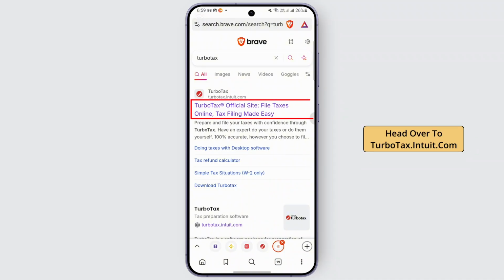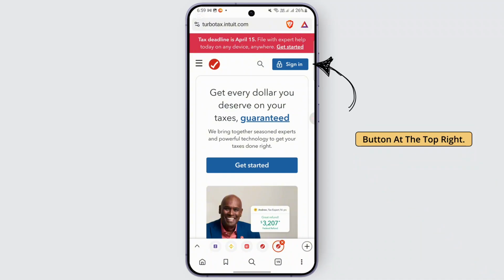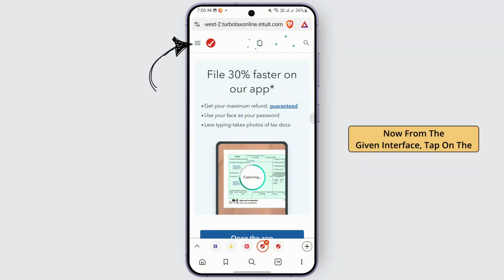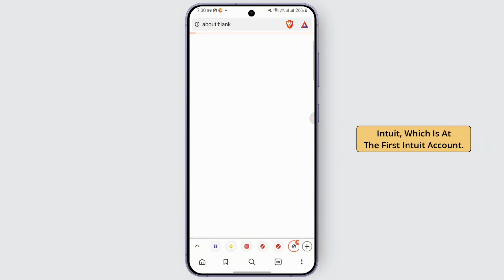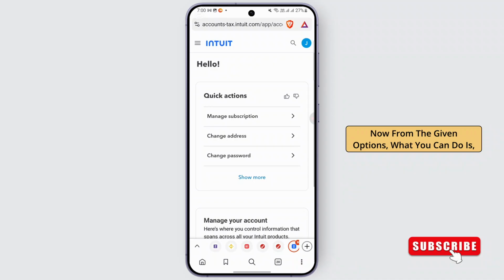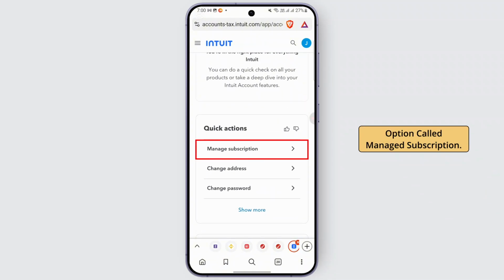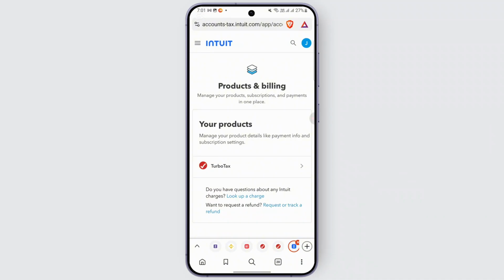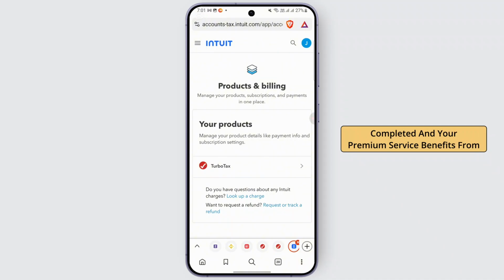How to Remove Premium Service Benefits from TurboTax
Want to remove Premium Service Benefits from TurboTax but not sure how? This video will walk you through the steps to cancel or remove TurboTax Premium Services quickly and easily. Whether you're asking, "How do I cancel TurboTax Premium Benefits?" or just want to stop being charged, this tutorial has you covered. Learn how to manage your TurboTax account settings and avoid unnecessary fees. Watch now to remove Premium Service Benefits from TurboTax today!

Timestamps:
00:00 How to Remove Premium Service Benefits from TurboTax
00:10 Cancel TurboTax Premium Benefits – Step-by-Step Guide